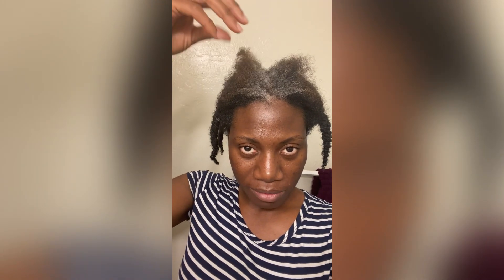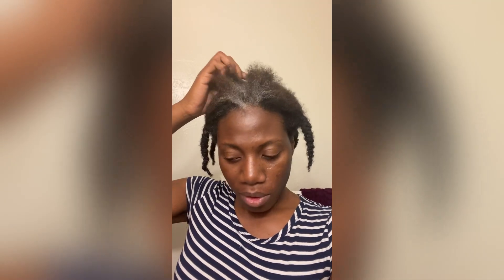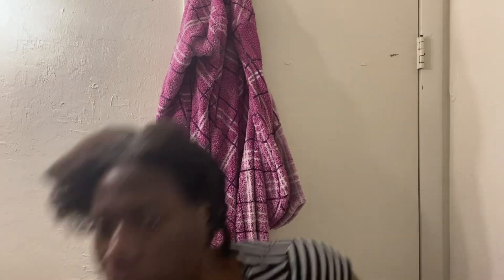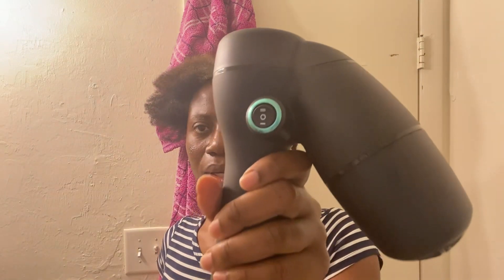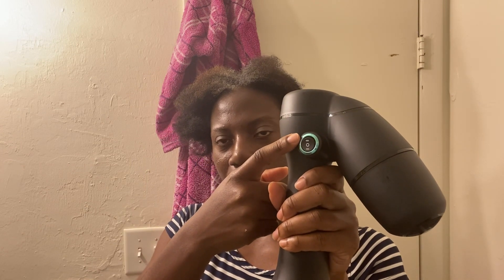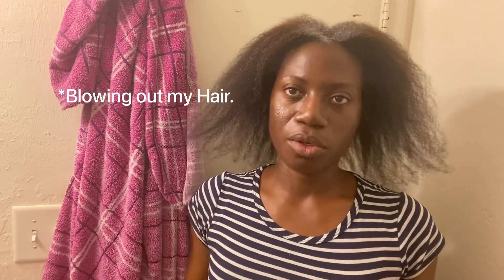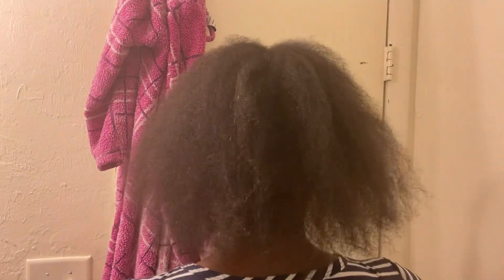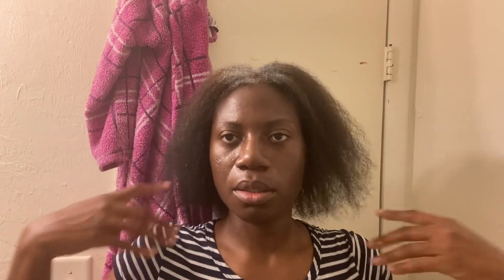Revair Hair dryer on broken fine natural hair Review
I spent $400 on a black friday deal to get this hair dryer.